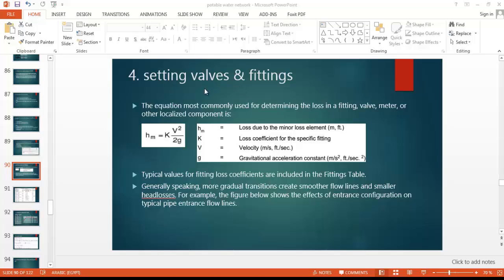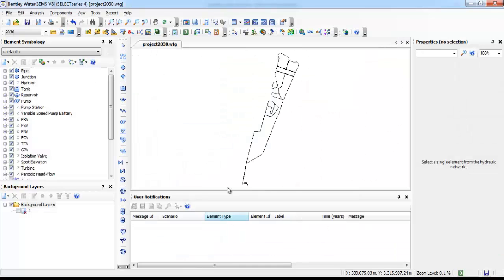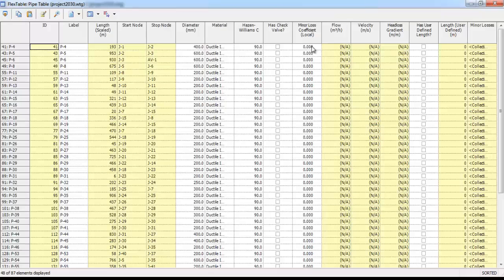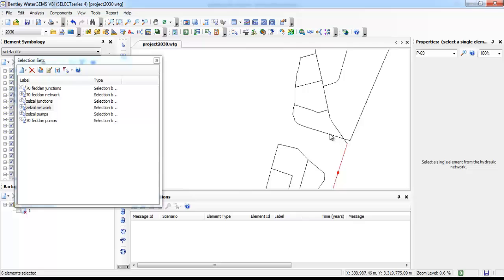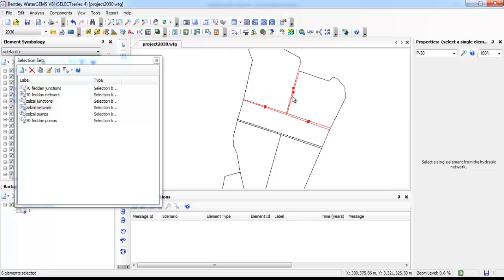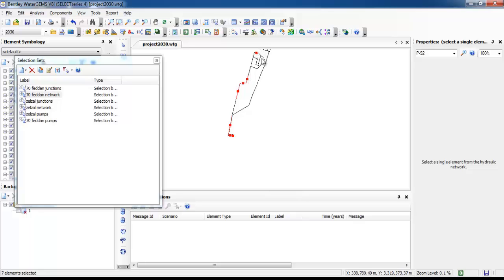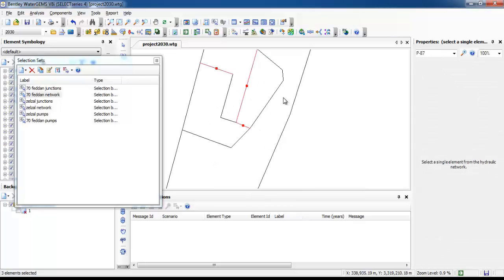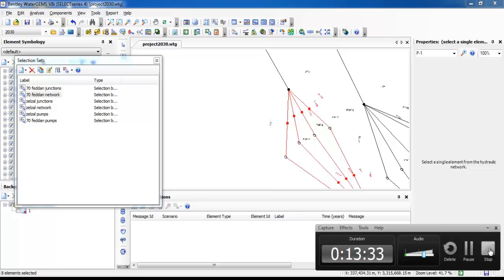adding minor losses coef. to the network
learning civil engineering field & transfer experience to my followers